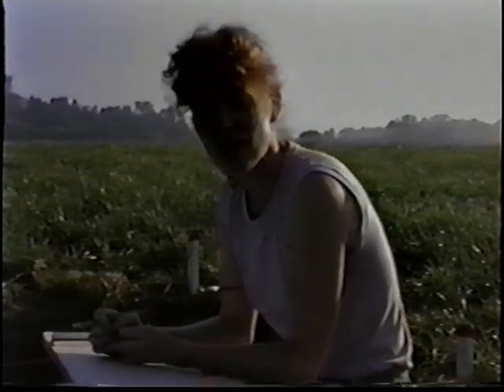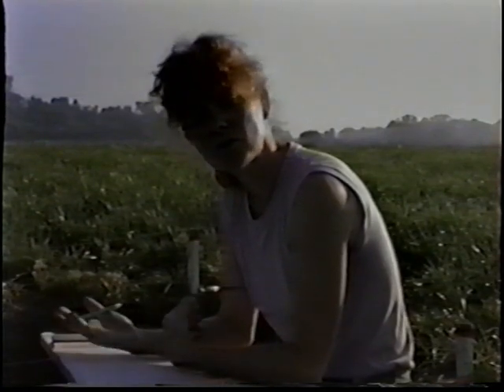Porter site : the dig, 1990 Part 1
Archeological dig along the Yadkin River.
Filmed by Liz and Don Royal in Roaring River, NC in 1990.